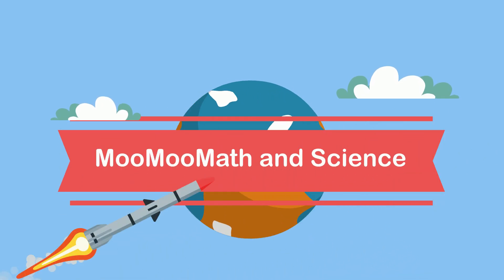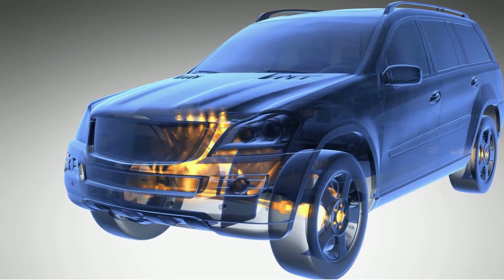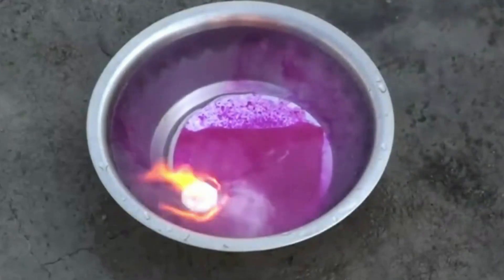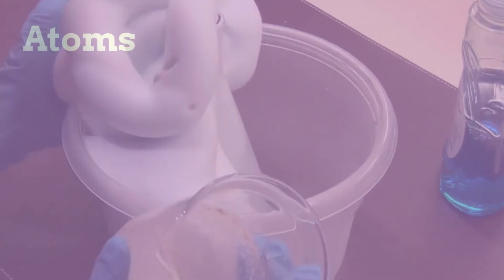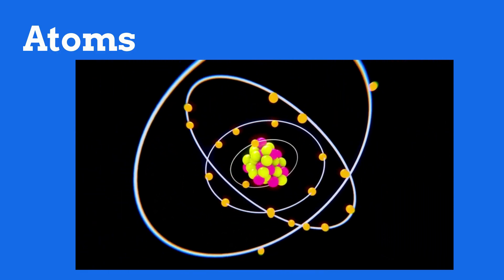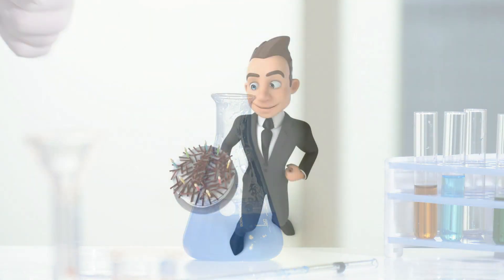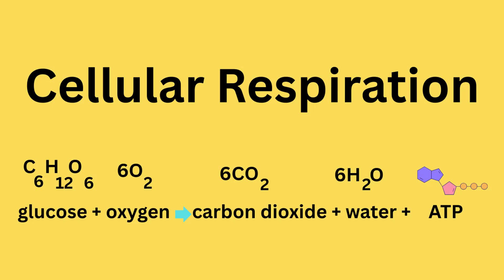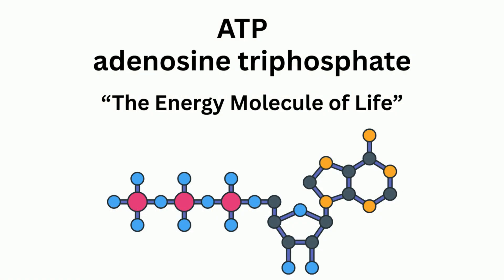What is chemical energy?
Are you curious about how chemical energy powers our daily lives? In this video, we break down what chemical energy is, how it works, and show you real-world examples that make this concept easy to understand.

How chemical energy is stored and released

Examples of chemical energy in food, car engines, and the ATP molecule.

How your body converts food into usable energy.

Why ATP is called the "energy currency" of the cell.

Free Science Worksheets that go along with many of my videos here !!

A list of many of my videos here !